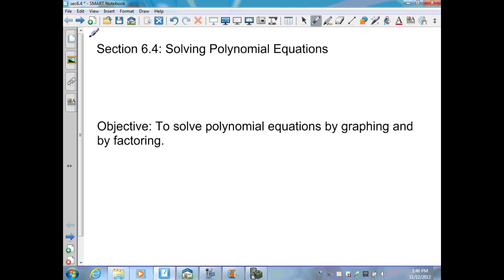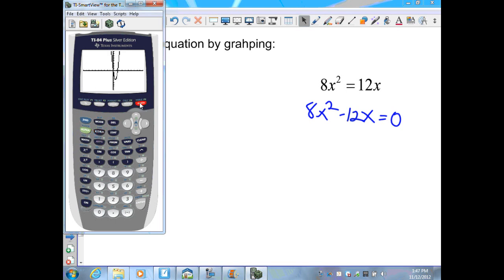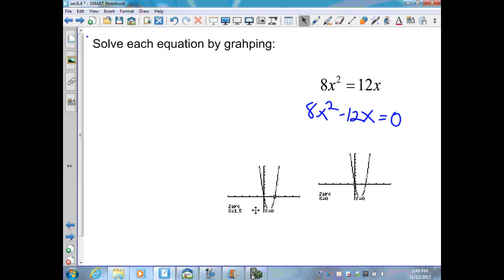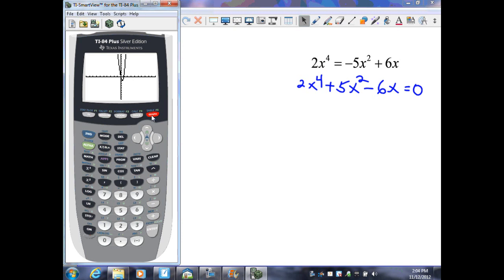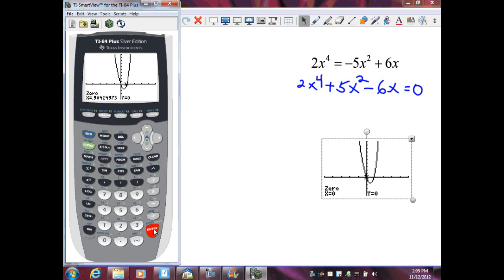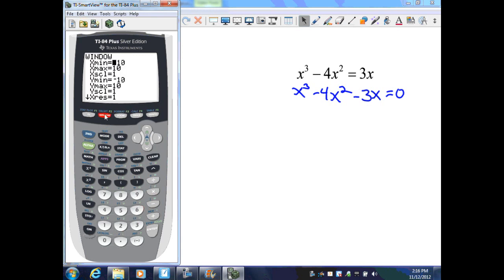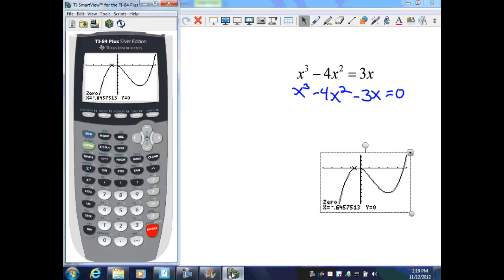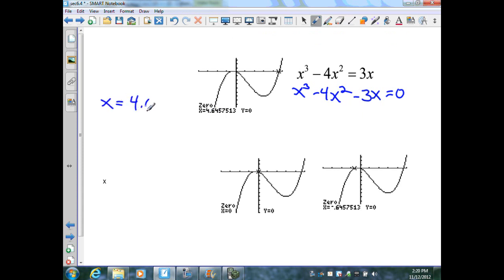sec6 4 part 1 solving polynomial equations by graphing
This video demonstrates the procedure to solve polynomial equations by using a  T.I. graphing calculator.